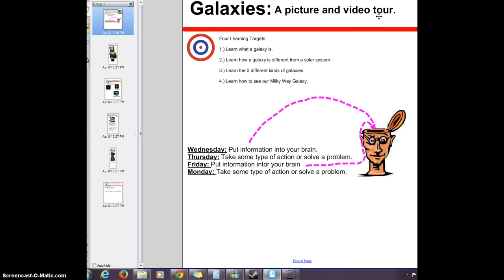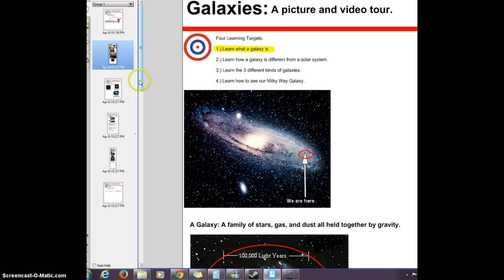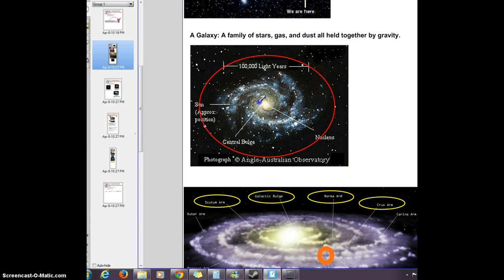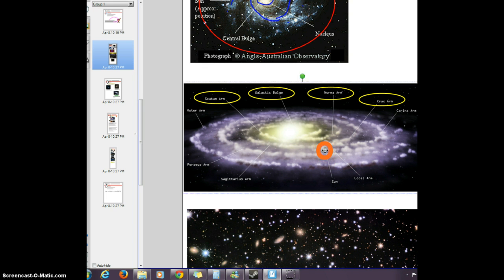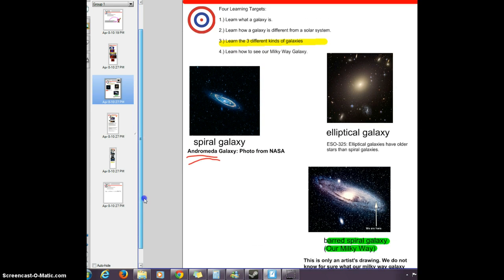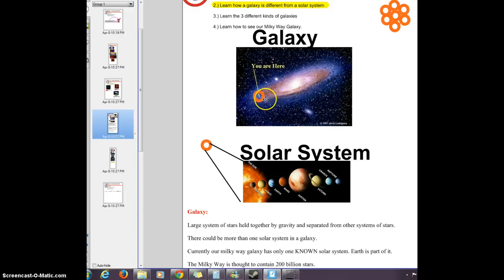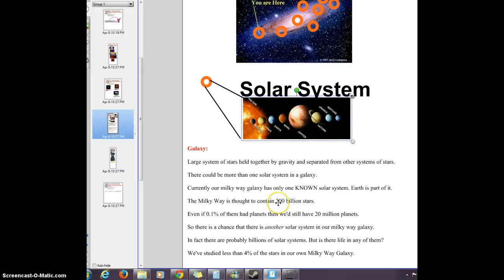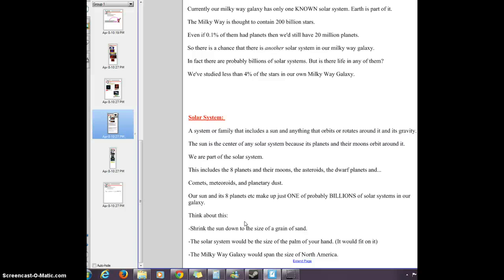Galaxies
What is a galaxy and how is it different from a solar system?